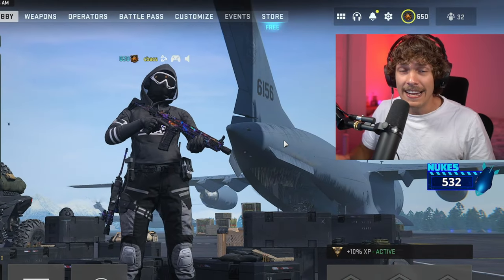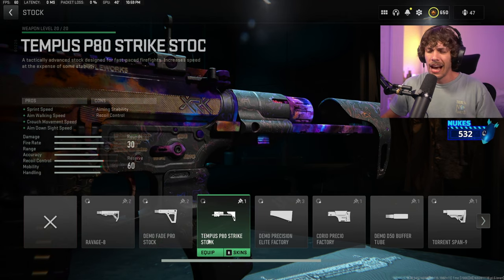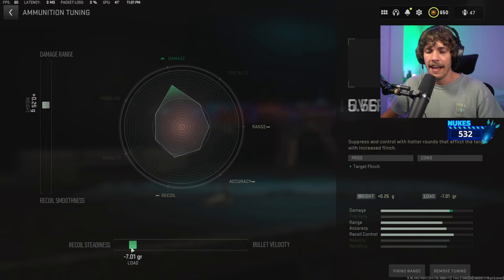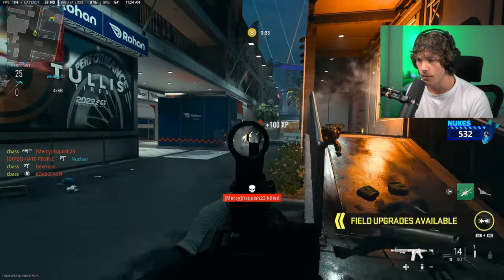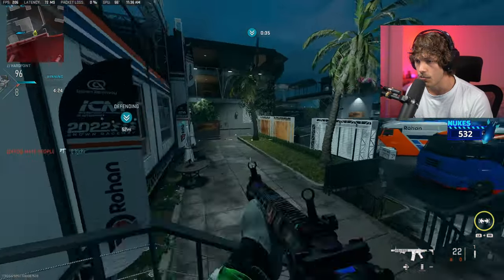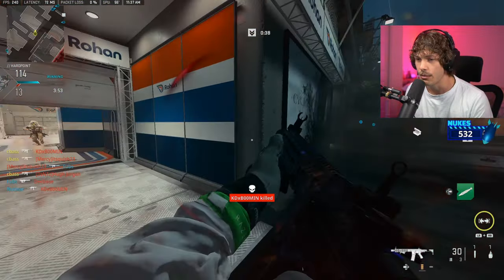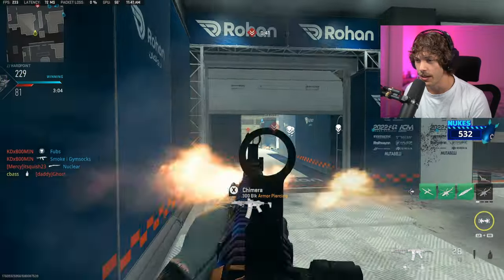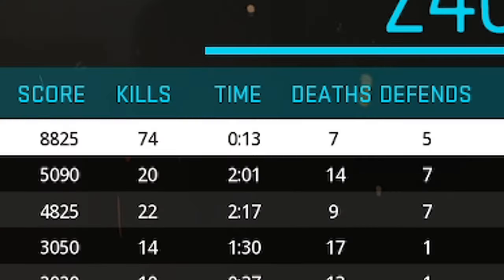*NEW* MUST USE "M4" CLASS! (GAME BREAKING BUILD 🤫) *Best M4 Class Setup* (Modern Warfare 2)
*NEW* MUST USE "M4" CLASS! (GAME BREAKING BUILD 🤫) *Best M4 Class Setup* (Call of Duty Modern Warfare 2)

If you want a cheat code to YouTube Success download TubeBuddy

Where I get all my social animations -

00:00 Overview
00:10 Best M4 Class Setup
05:14 MGB AGAINST RED NECK TRASH TALKERS